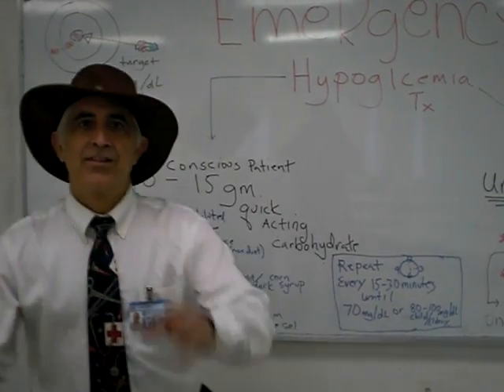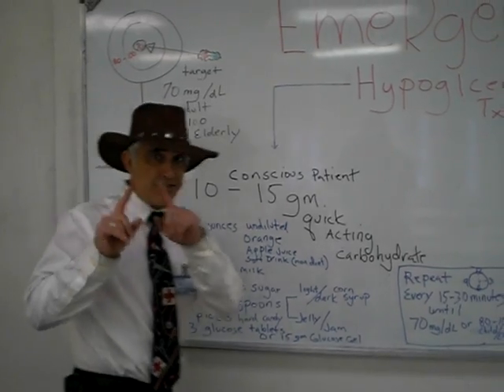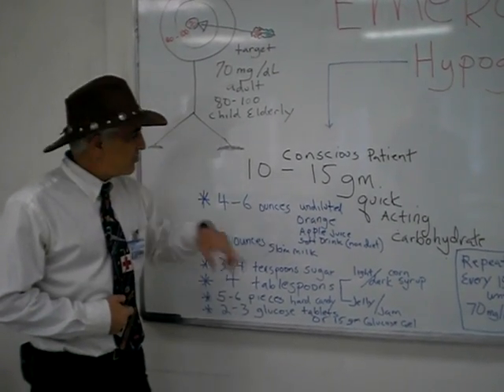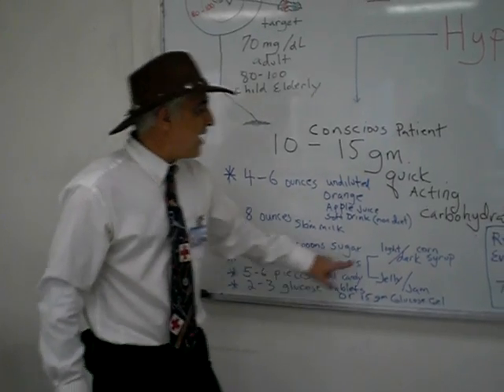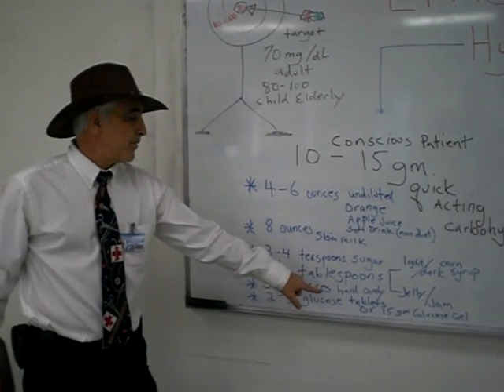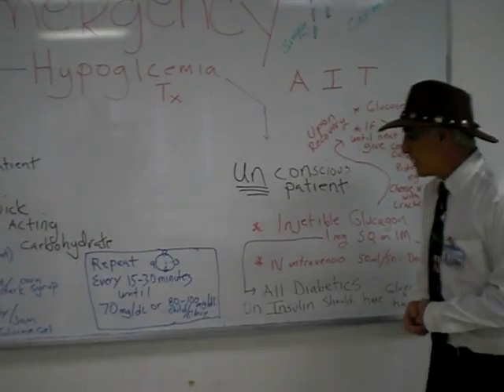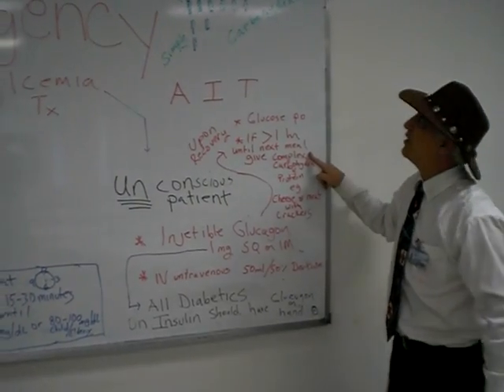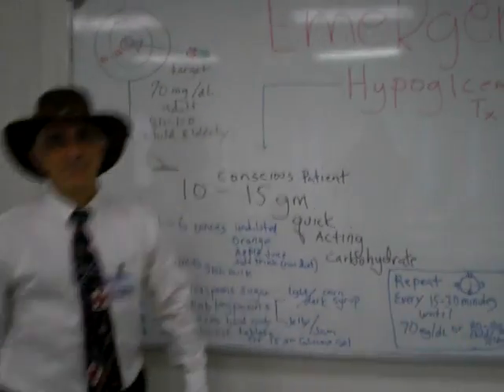Hypogycemic Nursing MedicalTreament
Nurse's role in Hypoglyemic episode